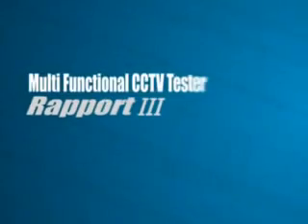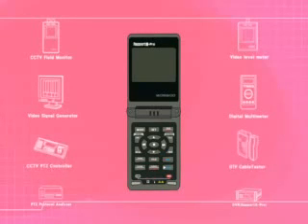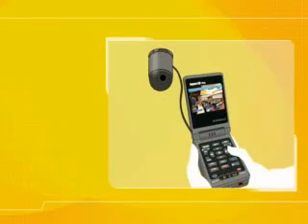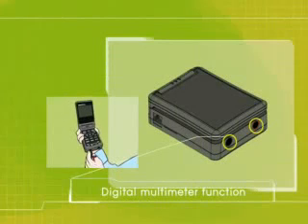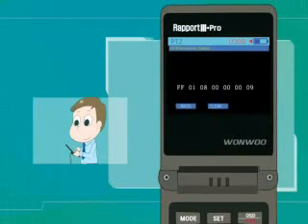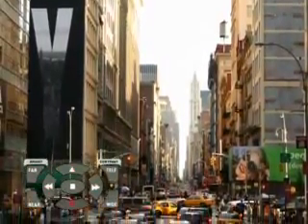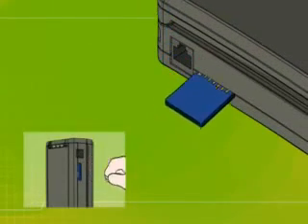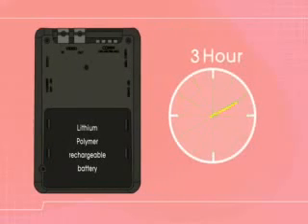Rapport III CCTV Tester by WonWoo